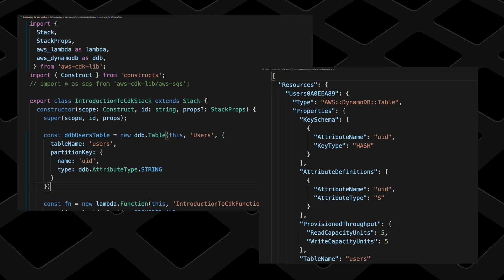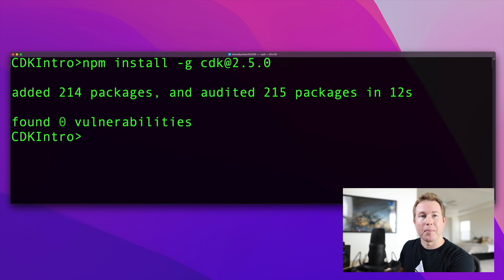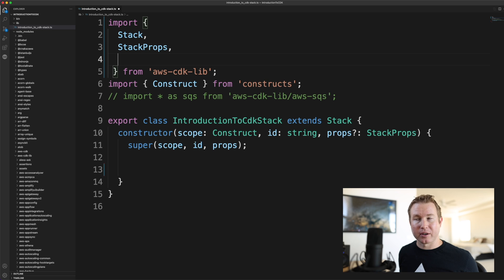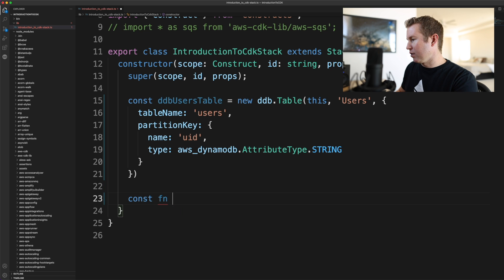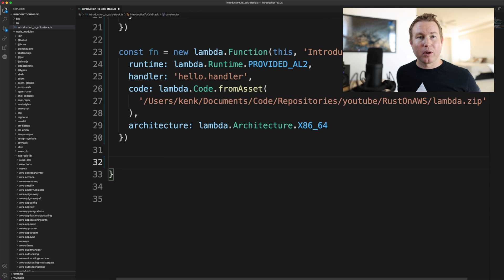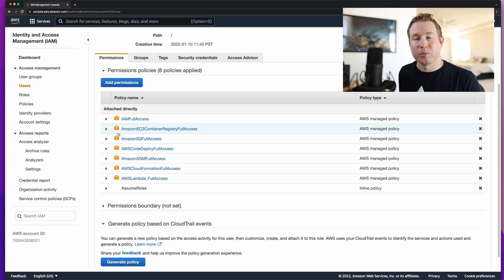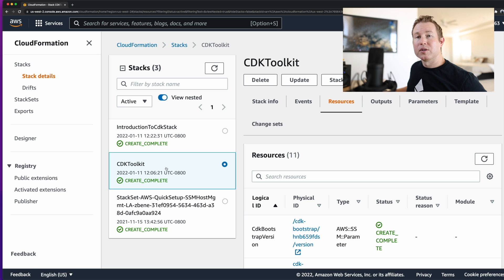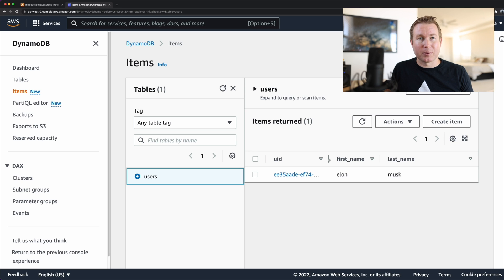AWS CDK v2 Lightning Tutorial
An overview of what AWS CDK does, the benefits it provides, and a fast tutorial on how to build a simple application with it.

00:00 AWS CDK Overview / Benefits
00:50 Installing the CDK CLI
01:48 Creating Your CDK Project
02:25 Coding a DynamoDB Table and a Lambda
07:20 CDK Bootstrap
09:02 CDK Synth
09:26 CDK Deploy
09:44 Verifying the Deployment
10:12 CDK Diff
11:04 Verifying Our Application